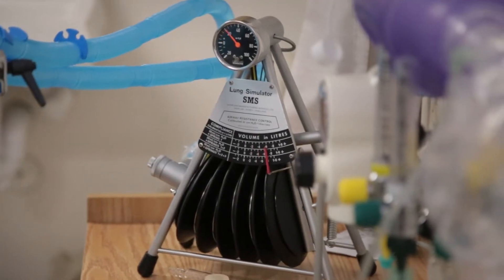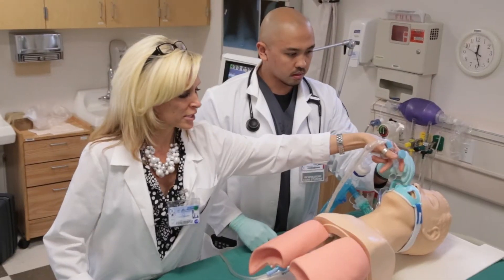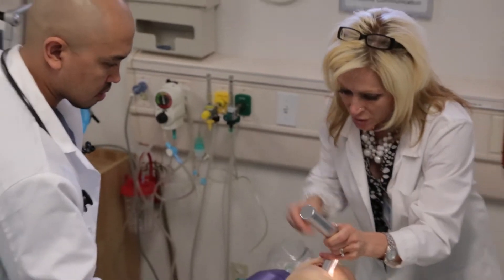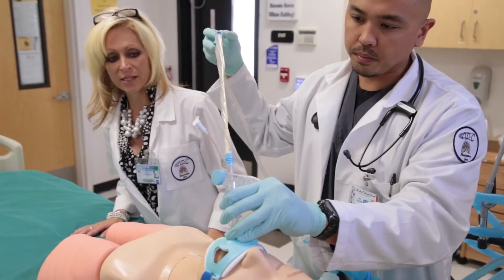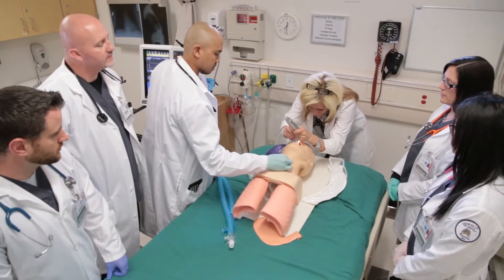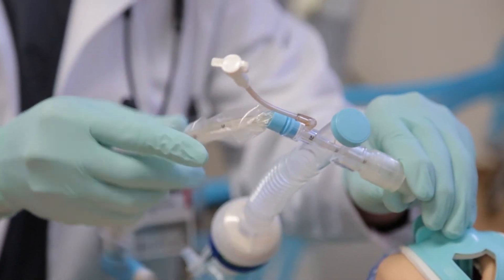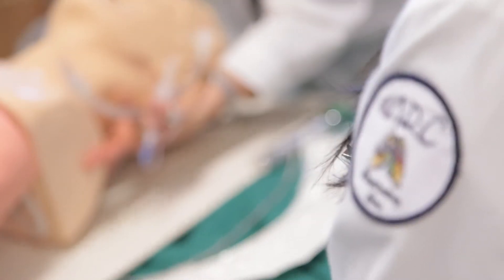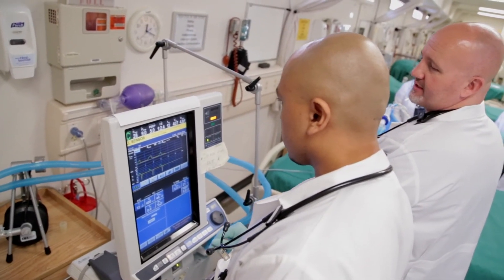Respiratory Care at American River College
For more information on the ARC Respiratory Care program, please